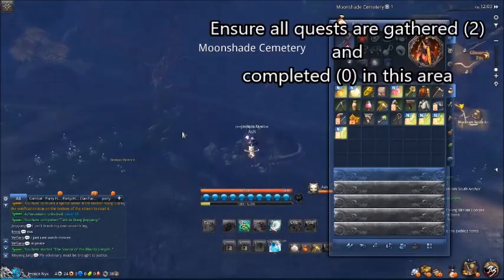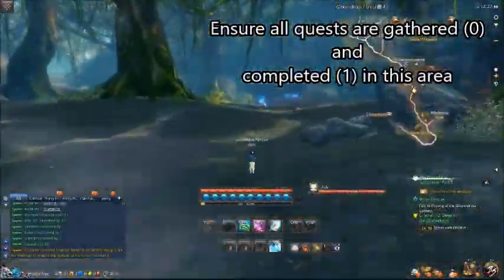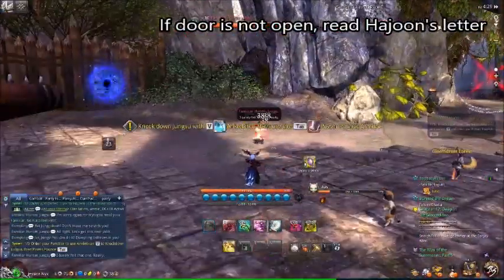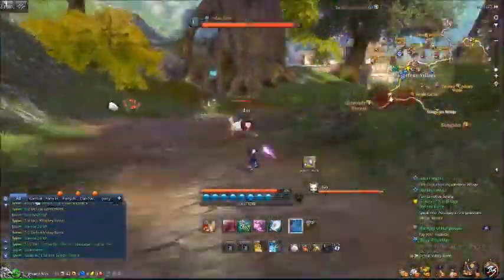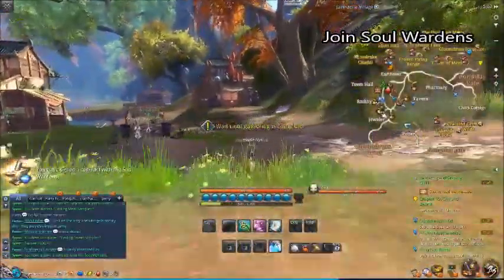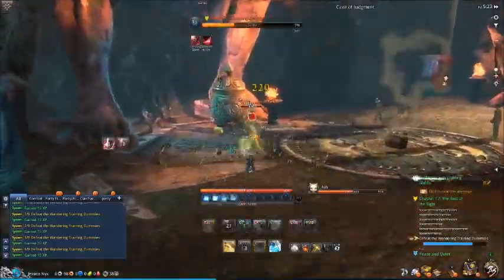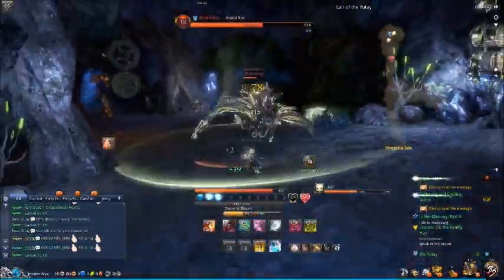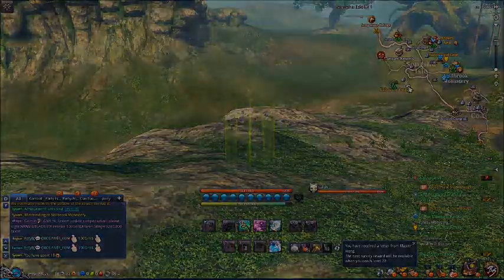[Blade and Soul] No Grind Fast Leveling 1-50: Part 2 - Levels 11-20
A guide for leveling in Blade and Soul that involves minimal grinding, and focuses on ideal quests to select and times to use exp food for maximum benefit. This guide is my own thought process on how to make the leveling experience for an alt feel less grind like. I provide time stamps and which quests to accept and do throughout the guide. I hope you find it useful!